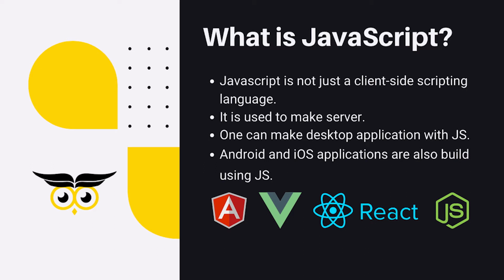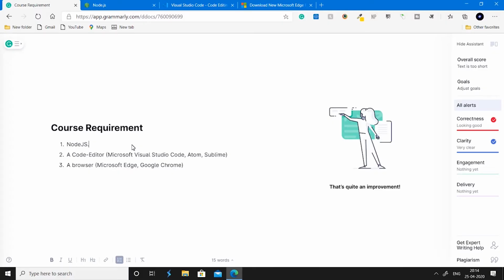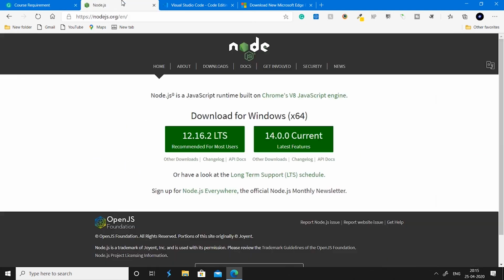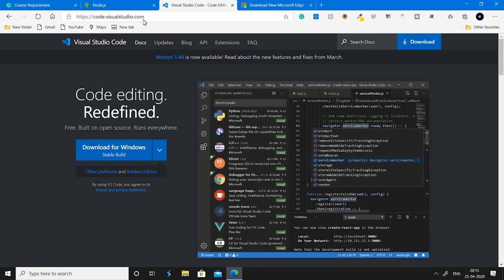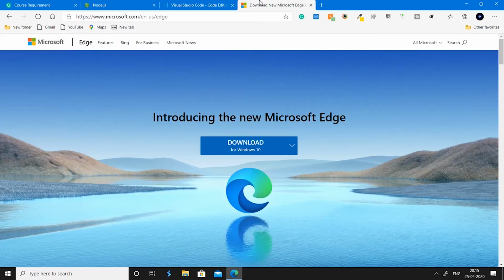JavaScript: ES6 & Beyond #1 - Introduction & Setup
Welcome to a brand new course for JavaScript. It is a very popular language, and the reasons for its popularity are well know. In this video, we will understand what is JS, and make sure that you're ready to code along with the tools for the upcoming videos.
The main objective of this course will be to explore the features that were brought after the ES6 in 2015 but not limited to that.
We will be exploring more about JS, as we move further.
Learn JavaScript ES6 with this whole course.

Regards
Coding Owls